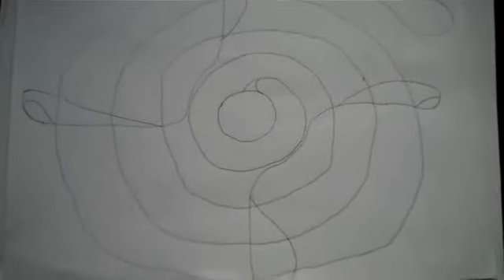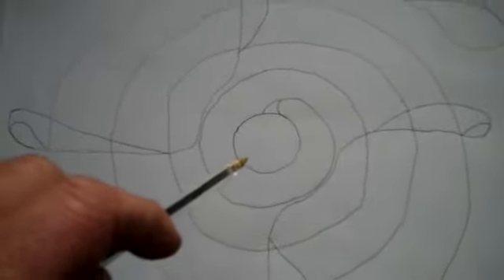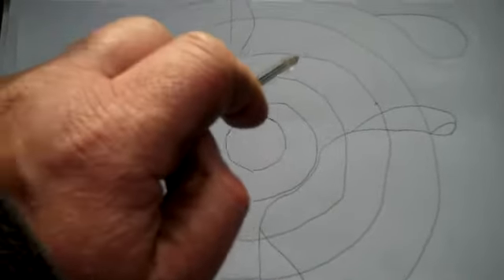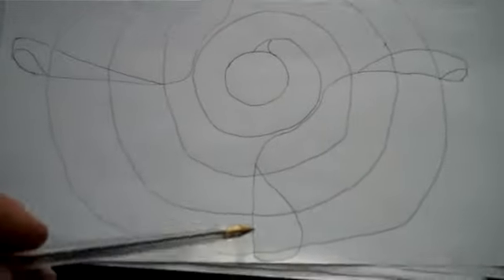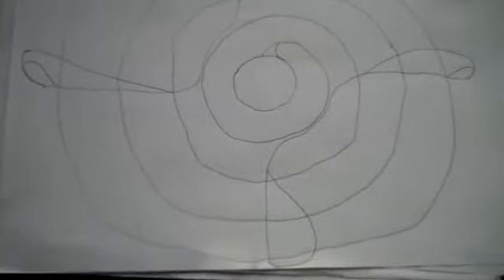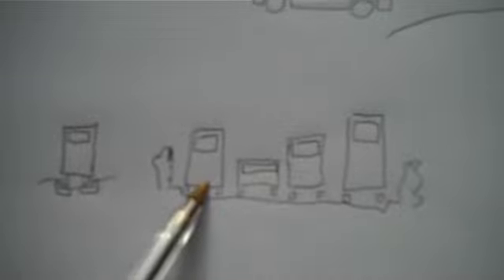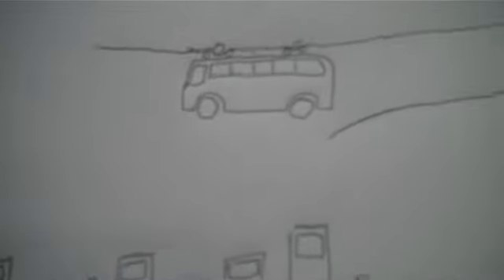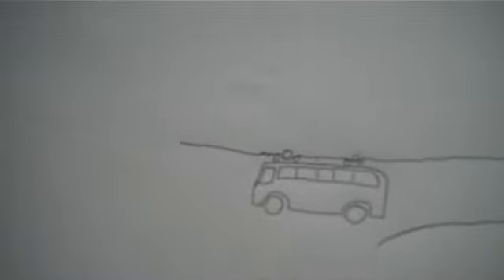Bus 3 rough system large tram like buses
Bus high frequency  high  density because 3 rough system large tram like buses that can run on street or guided rail. 3 km between rings main street or high volume destination ideal on 3 ring